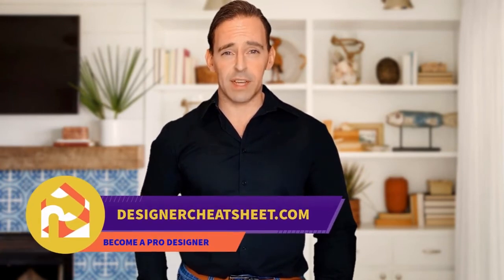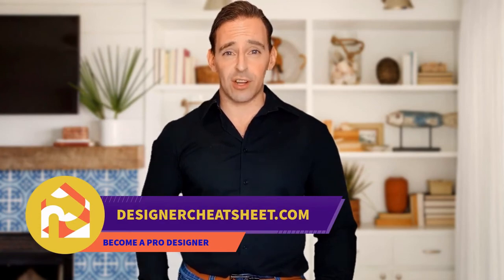75 Multicolored Floor Powder Room With Gray Cabinets Design Ideas #�854 You'Ll Love �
0:00 - Intro
0:00:12 -  #👋1
0:00:17 -  #2
0:00:22 -  #3
0:00:27 -  #4
0:00:32 -  #5
0:00:37 -  #6
0:00:42 -  #7
0:00:47 -  #8
0:00:52 -  #9
0:00:57 -  #10
0:01:02 -  #11
0:01:08 -  #12
0:01:14 -  #13
0:01:20 -  #14
0:01:26 -  #15
0:01:32 -  #16
0:01:38 -  #17
0:01:44 -  #18
0:01:50 -  #19
0:01:56 -  #20
0:02:02 -  #21
0:02:09 -  #22
0:02:16 -  #23
0:02:23 -  #24
0:02:30 -  #25
0:02:37 -  #26
0:02:44 -  #27
0:02:51 -  #28
0:02:58 -  #29
0:03:05 -  #30
0:03:12 -  #31
0:03:19 -  #32
0:03:26 -  #33
0:03:33 -  #34
0:03:40 -  #35
0:03:47 -  #36
0:03:54 -  #37
0:04:01 -  #38
0:04:08 -  #39

  Well hey!
In today's video, we're looking at comfortable,  modern ideas for powder rooms. If you think, that this theme is only for women, it's true just for 80%, the powder room it's not only cosmetics, it's a place, where you can wake up calmly and put yourself in order.
It's a place where you can be yourself, so you can make your powder room very comfortable and harmonious.
So, let's watch how to do this! 💕

Updates every day!  ➡️
I make a huge work to find cool ideas and will be very happy if you support me!
Thanks!❤️

Every day I watch tons of ideas and I know where you can make some mistakes, so to make your life easier, I make a  ✅ CHEAT SHEET FOR KITCHEN DESIGNS and more!
Please check it out on web site 💻